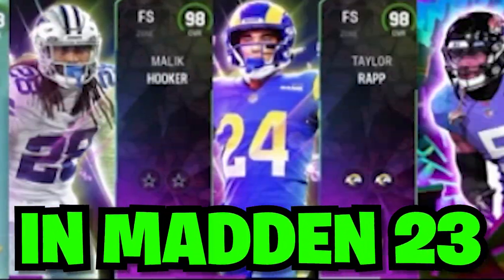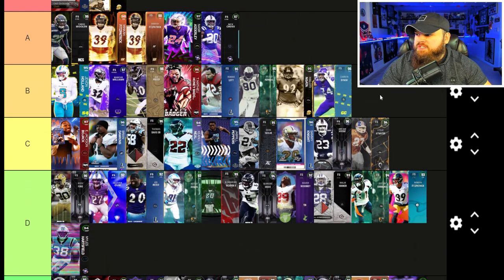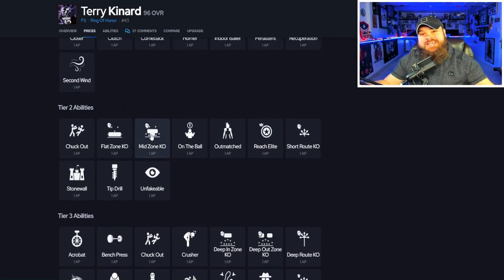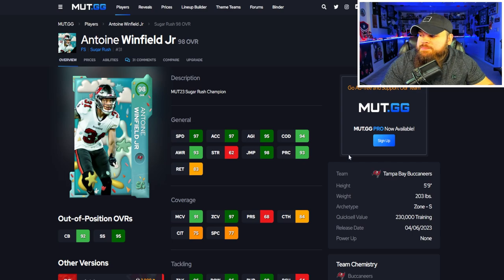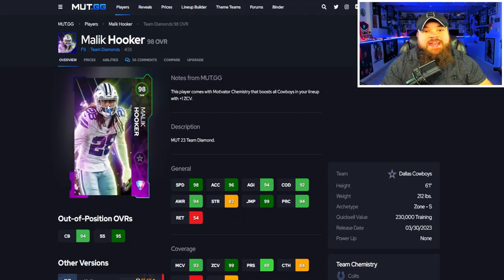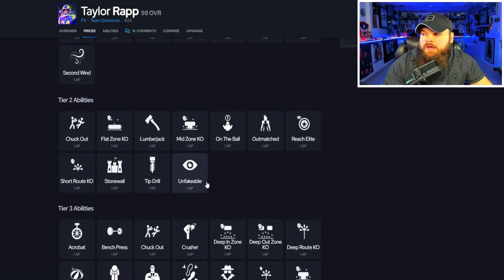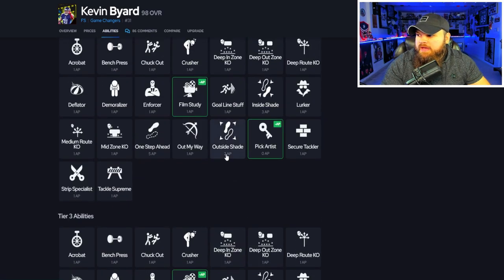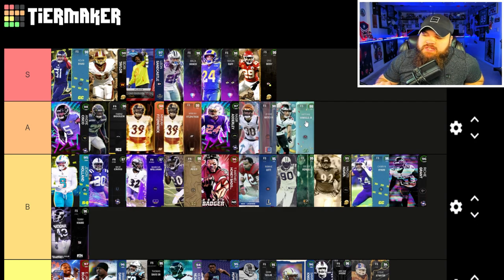RANKING THE BEST FREE SAFETIES IN MADDEN 23 ULTIMATE TEAM (BEST FS MADDEN 23)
In todays video we dropped a video on ranking the best free safeties or fs's in madden 23 ultimate team!